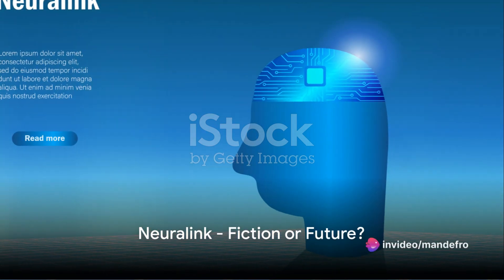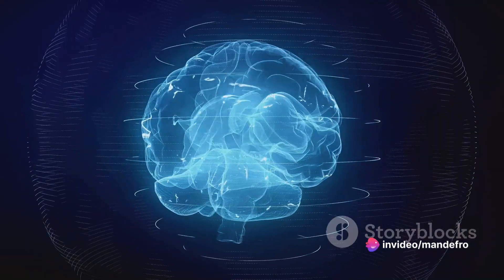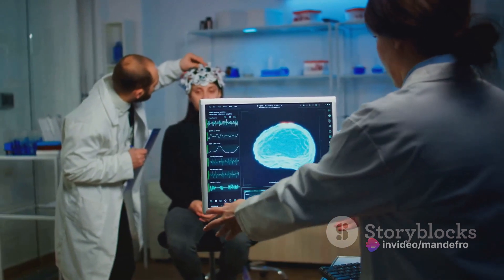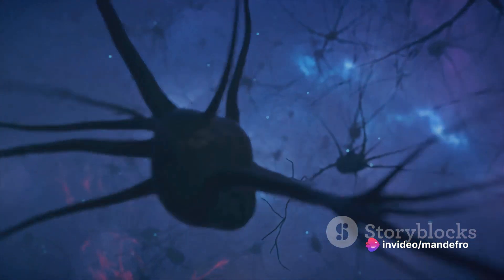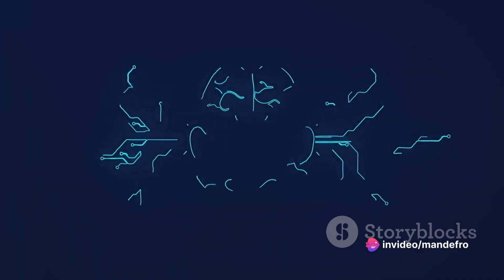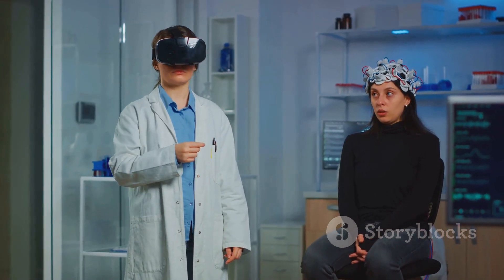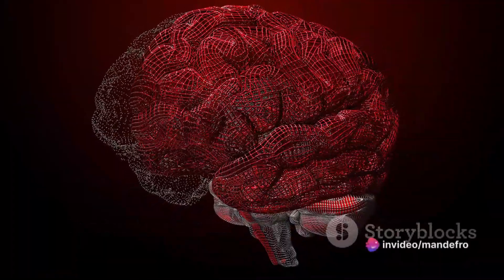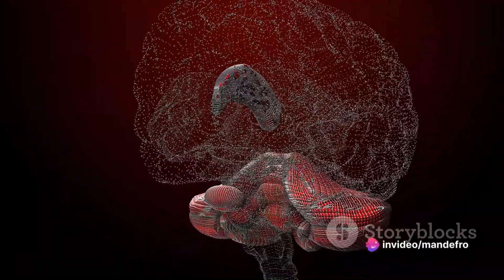Is Elon Musk's Brain Chip Neuralink Fiction Or The Future Here's All You Need To Know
Imagine a world where your thoughts control your devices. No more typing, swiping or even speaking. Elon Musk‘s Neuralink, a brain chip implant, promises this mind-blowing leap into the future. By merging human and machine intelligence, Neuralink could transform everything from medicine to communication. The wireless brain chip from entrepreneur Elon Musk’s Neuralink has been implanted in an actual person for the first time in 2024, a year after the test was approved. Musk declared that the patient “is recovering well” after receiving the implant.

The technology is intended to be used for multiple purposes, such as facilitating a brain-computer interface and helping people regain their motor function. Musk’s assertions were not independently verified, and Neuralink failed to offer many specifics.